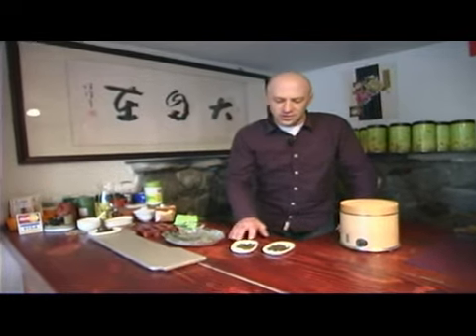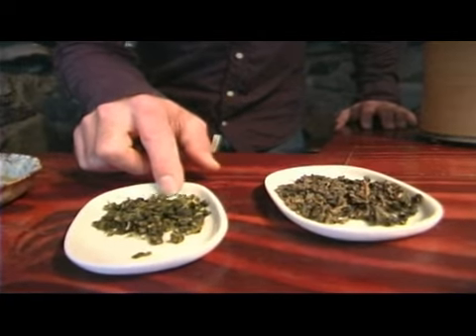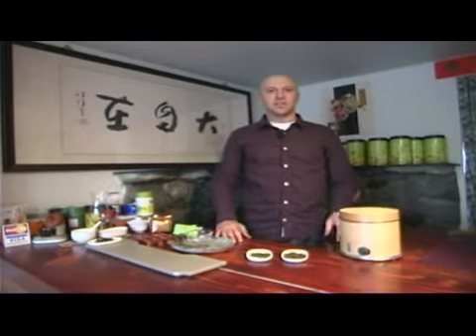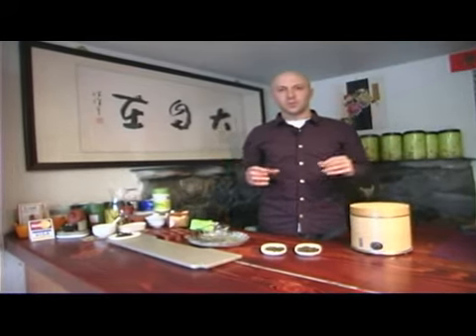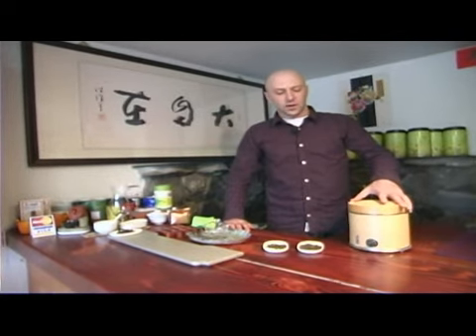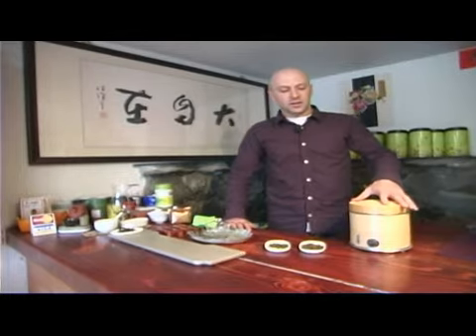How to Make Tea : Tea Baking Effects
Baking tea is the final step in the process of tea production is done to get rid of moisture.  Learn more about the effects of baking tea with tips from a tea connoisseur in this free video on brewing tea.

Expert: Josh Chamberlain
Bio: Josh Chamberlain started his own tea company, J-Teas, in 2004. He buys his tea from small family farms throughout the world.
Filmmaker: max koetter